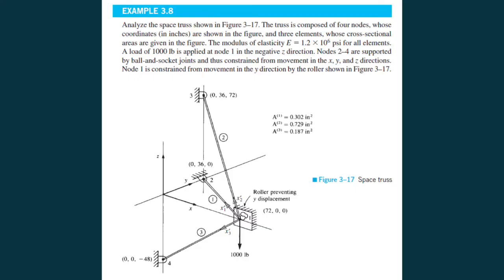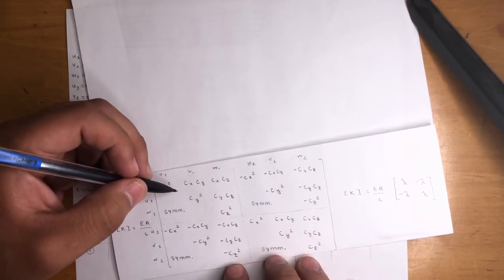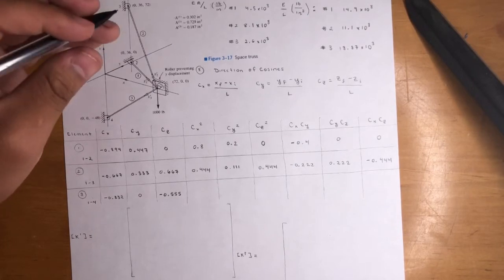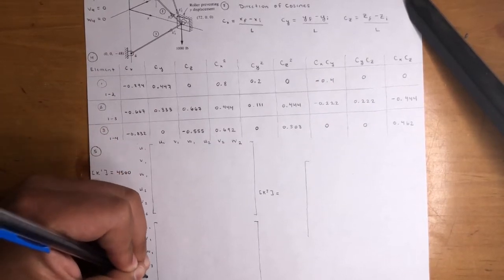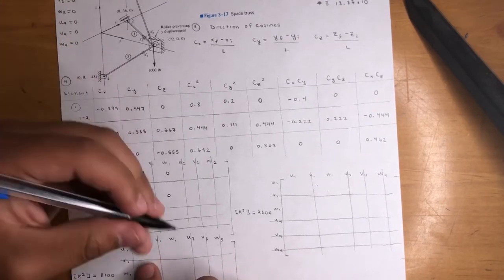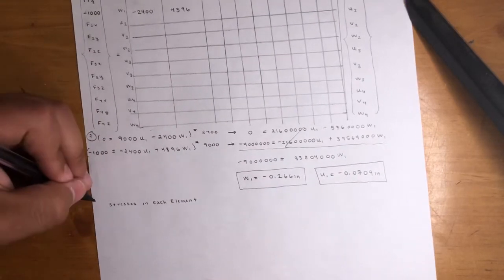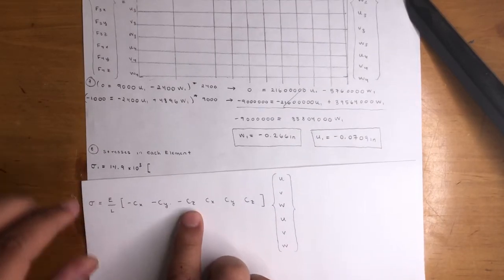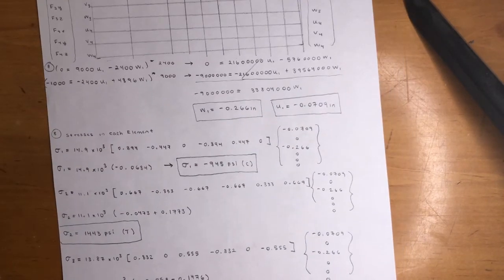Finite Element Analysis - Truss is Composed of Four Nodes, whose Coordinates (in Inches)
Finite Element Analysis Ex 3-18

Analyze the space truss shown in Figure 3-17. The truss is composed of four nodes, whose coordinates (in inches) are shown in the figure, and three elements, whose cross-sectional areas are given in the figure. The modulus of Elasticity E = 1.2 x 10^6 psi for all elements. A load of 1000 lb is applied at node 1 in the negative z direction. Nodes 2-4 are supported by ball-and-socket joints and thus constrained from movement in the x, y, and z directions. Node 1 is constrained from movement in the y direction by the roller shown in Figure 3-17. Determine the nodal displacement at Node 1 and the stresses in each element.